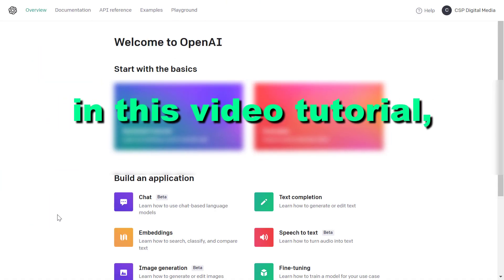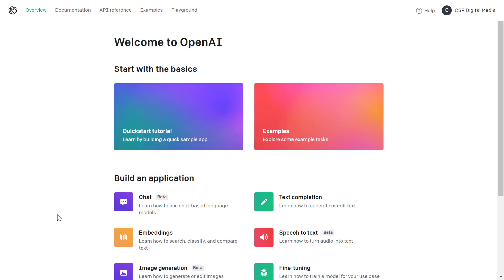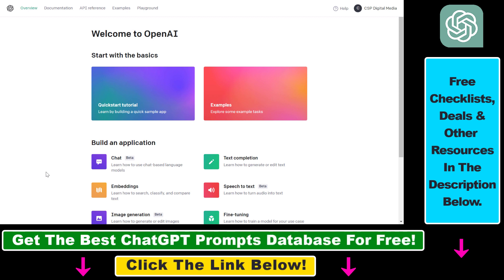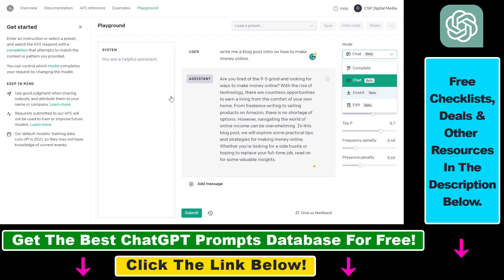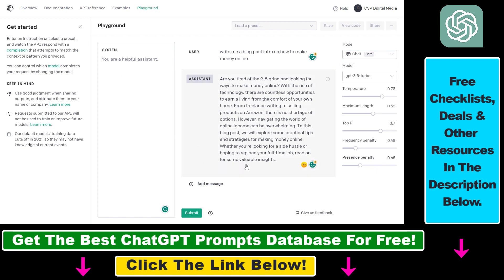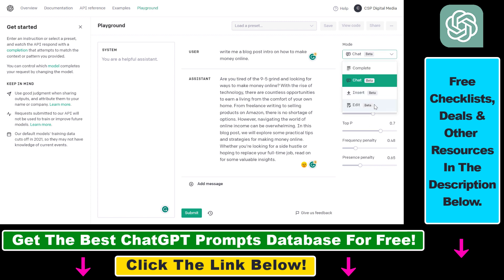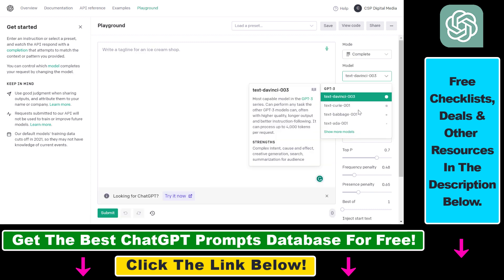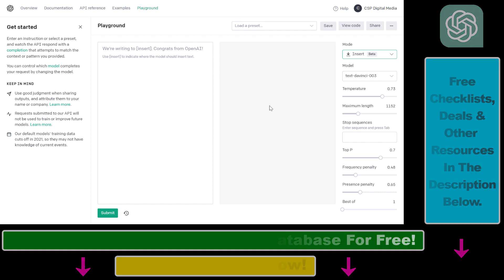How To Access ChatGPT Playground?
. - Learn how to fix if you can't pay or can't purchase ChatGPT plus.